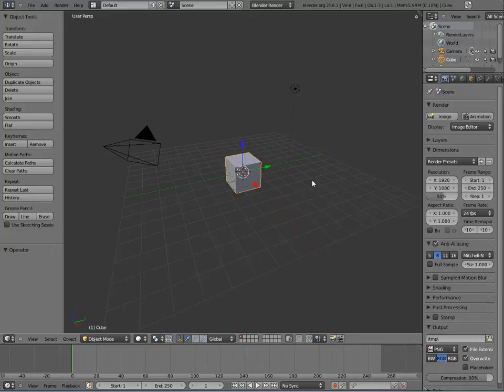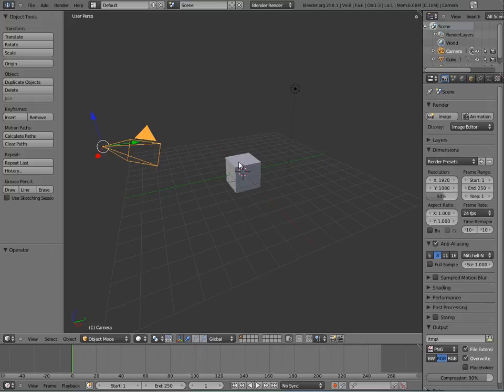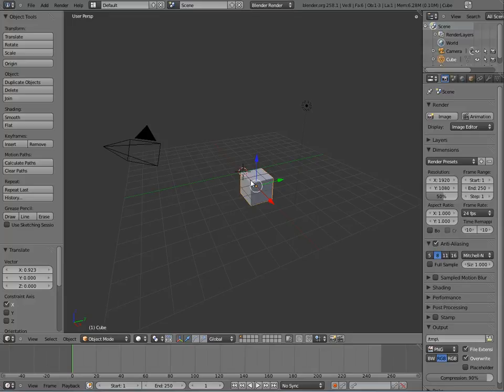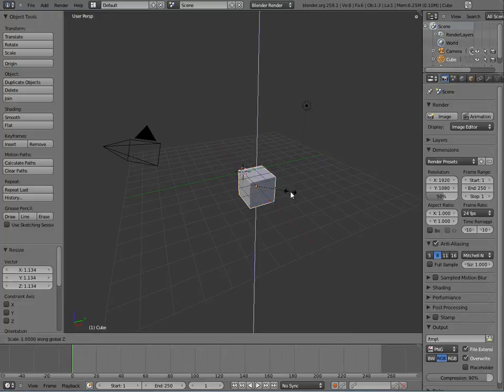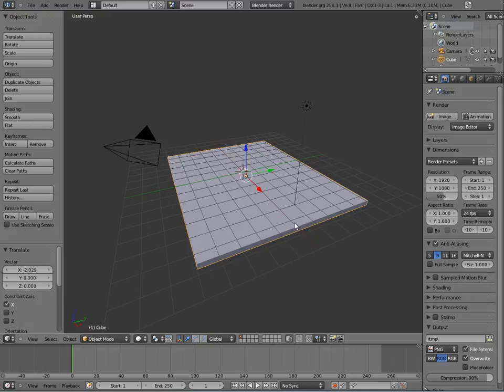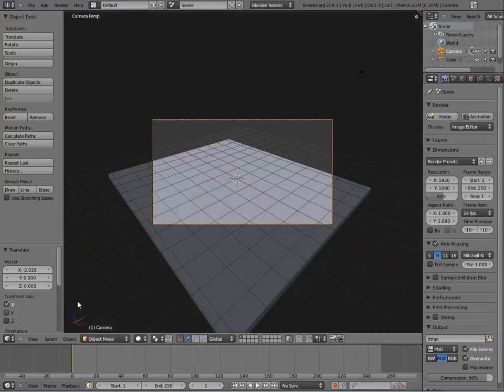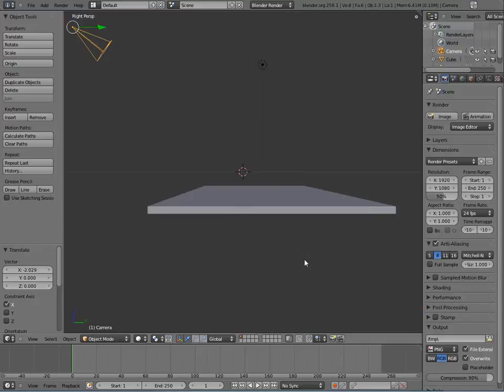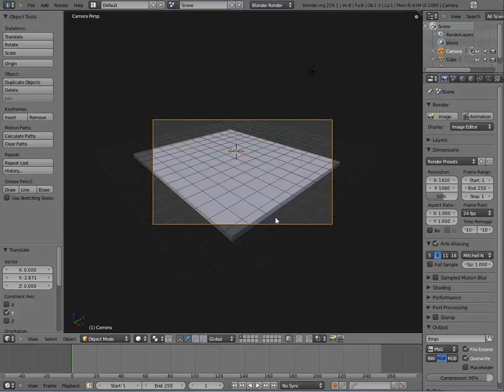Screencast by maximized from Screenr.com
Introduction to Blender. Covers selecting, moving and scaling objects and changing viewpoints